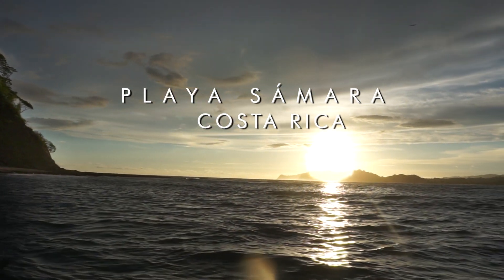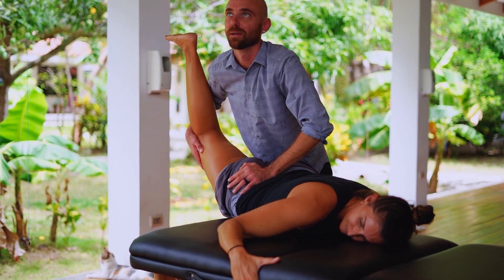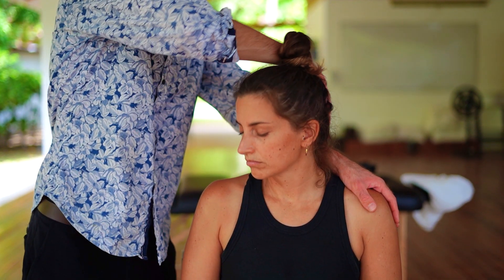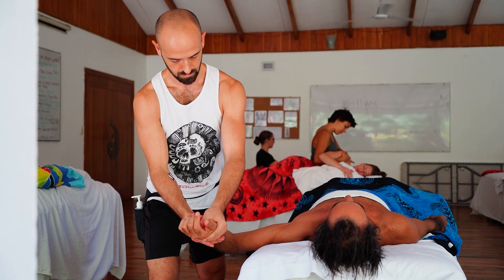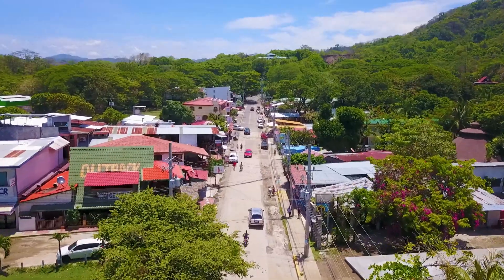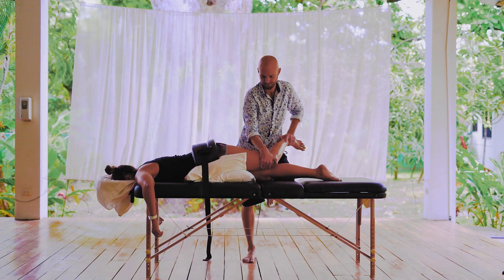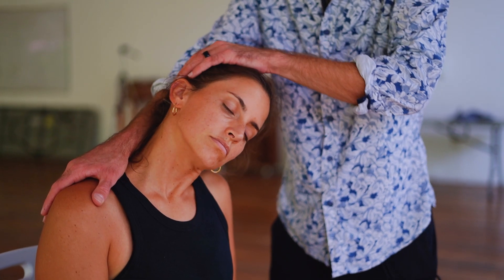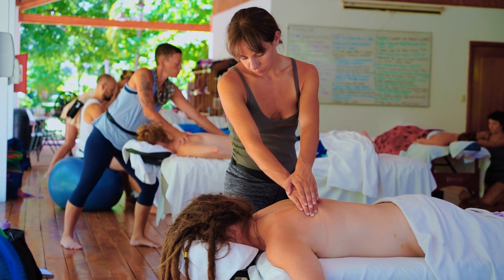Active Isolated Stretching Course in Costa Rica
Active Isolated Stretching is a cutting-edge and innovative form of stretching that works. AIS was developed by Kinesiologist Aaron L Mattes that utilizes the inherent properties of muscles and soft tissue in order to not only effectively isolate and lengthen a target muscle, but also to enhance the connection to the central nervous system. The result, in addition to remarkably increased flexibility, is better control and quicker firing of the muscles. This work will prove to be an invaluable tool in both the treatment and prevention of musculoskeletal conditions as well as degenerative neurological conditions. Because of the interaction with the central nervous system, this work has stunning results with degenerative neurological conditions that can otherwise not be effectively treated through manual therapy. Broaden your scope of practice by learning one of the most cutting-edge techniques in the bodywork world!